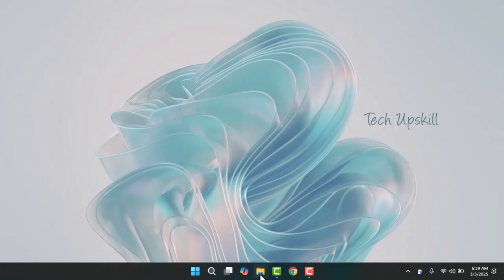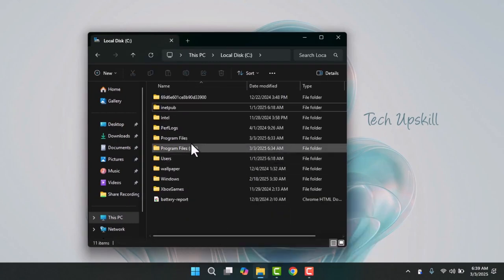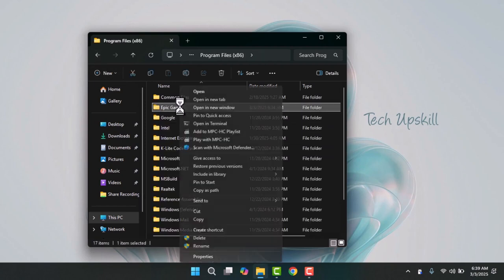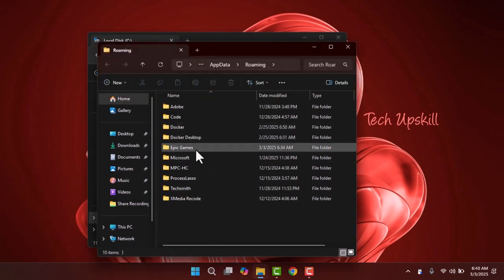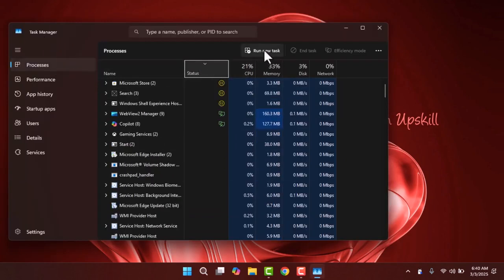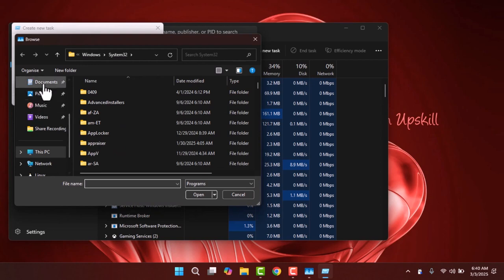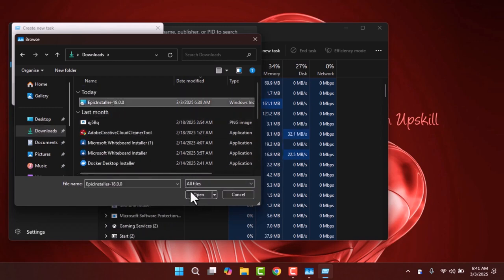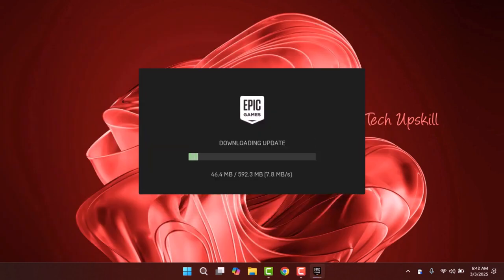✅ Fix Epic Games Launcher Setup Wizard Ended Prematurely 2025 🔥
Fix the Epic Games Launcher setup wizard ended prematurely issue in Windows with this tutorial.

⌘ %appdata%
⌘ msiexec.exe

⏱️ Timestamps ⏱️
00:00 Intro
00:22 Steps
02:17 Outro